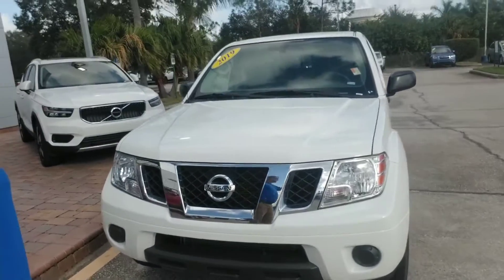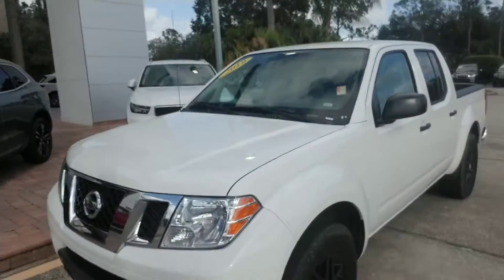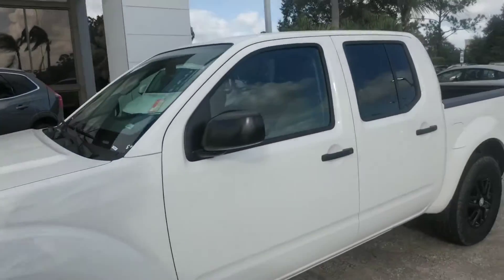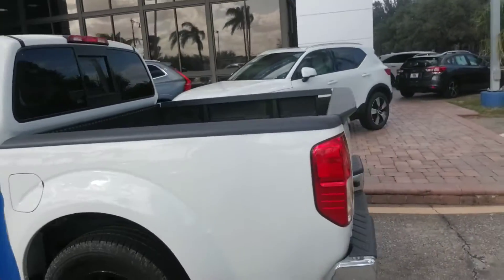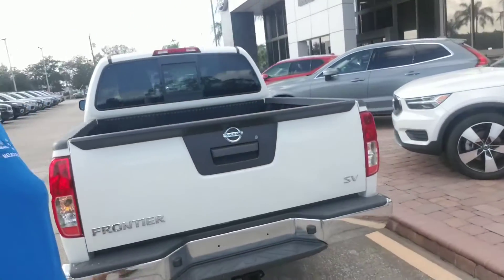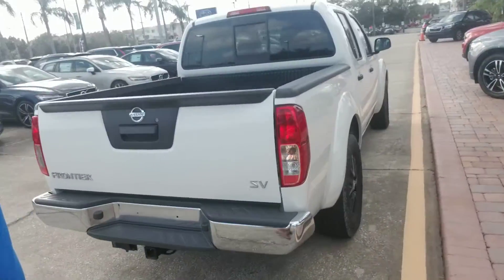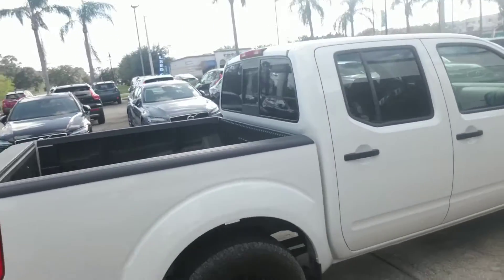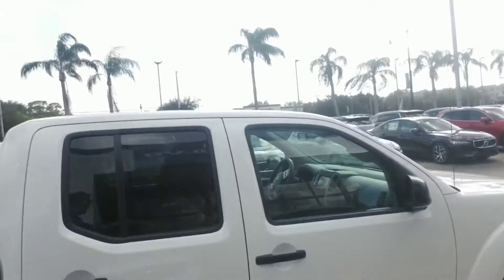Ray Johnson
2019 Nissan Frontier